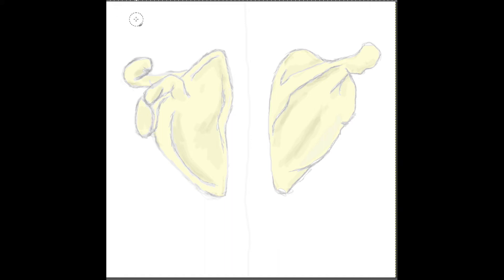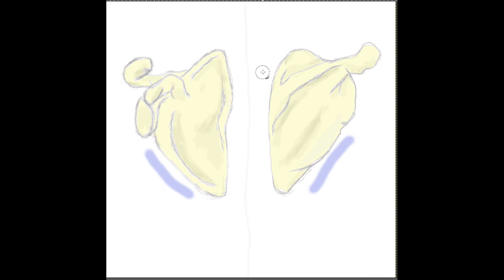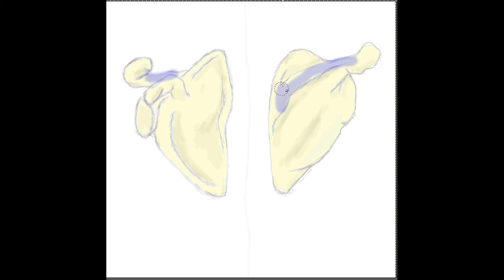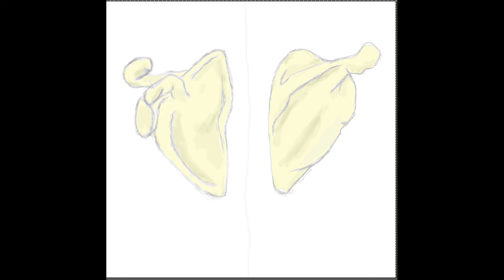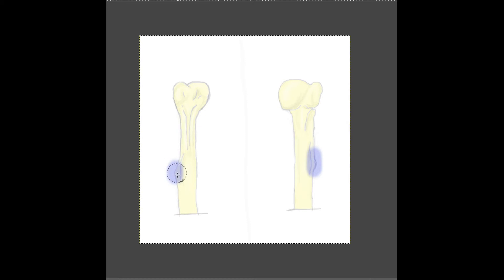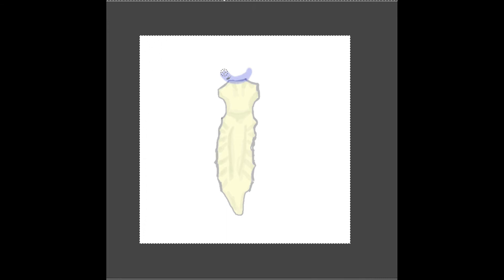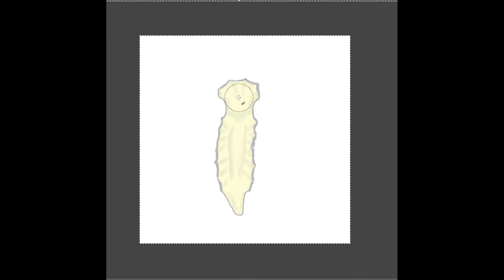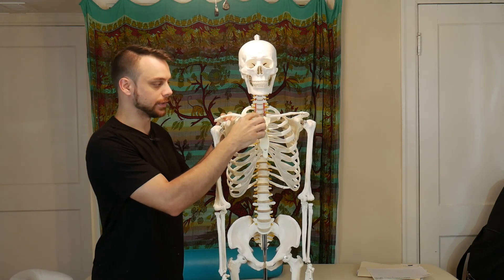Massage Basics: Shoulder Complex Bones and Joints